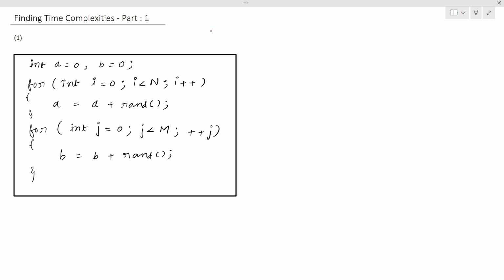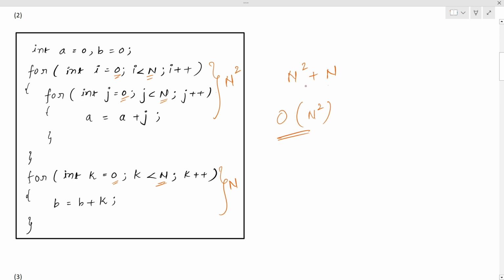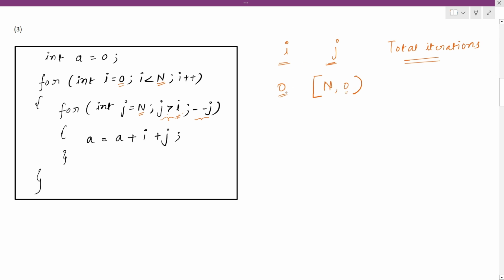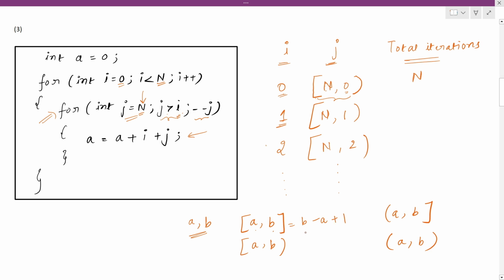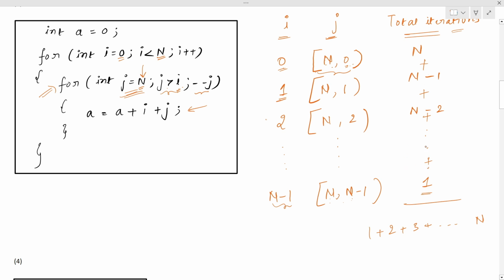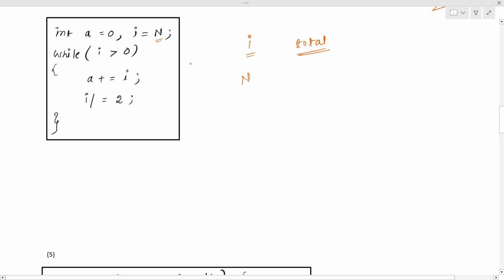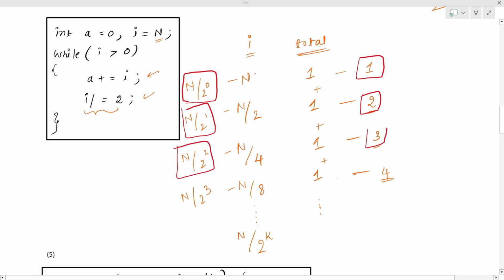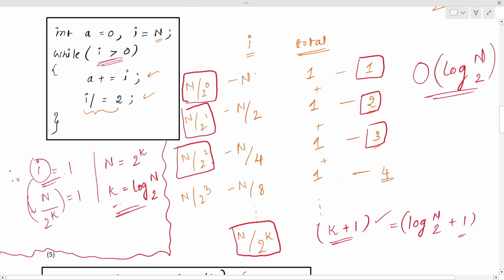Find the Time Complexity - Part 1 || DSA || Tutorial #8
Learn how to evaluate time complexity with 4 practical code examples! This tutorial breaks down each snippet step-by-step, helping you master Big O notation and improve your coding efficiency. Perfect for beginners and those looking to solidify their understanding of algorithm analysis.